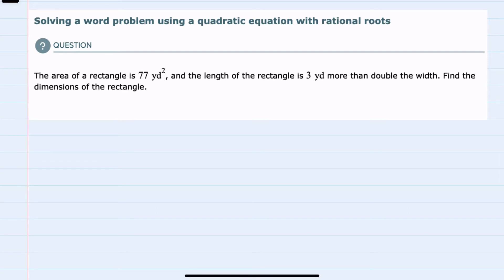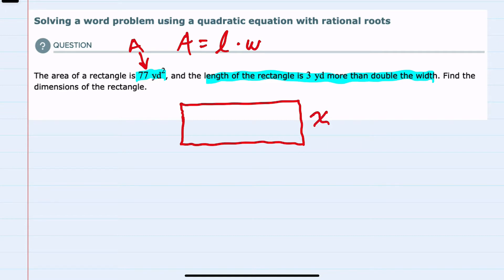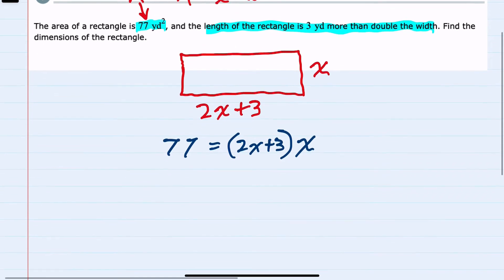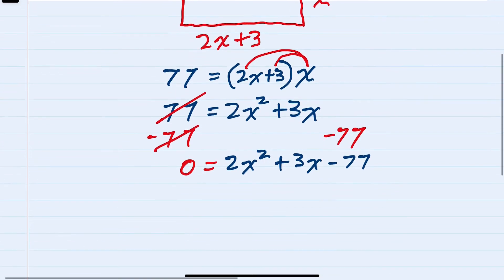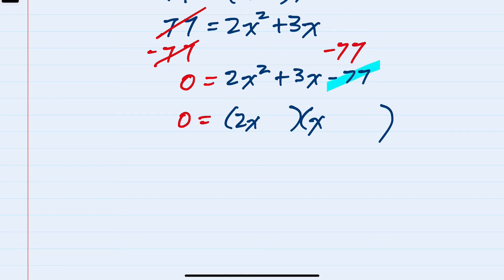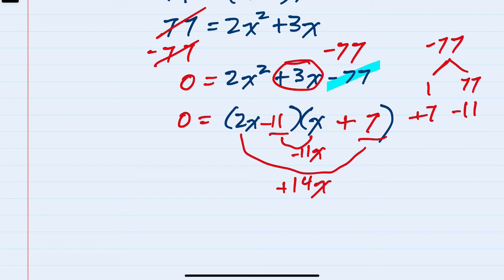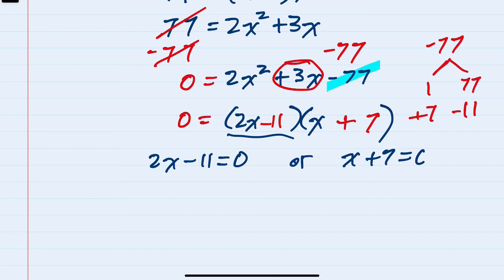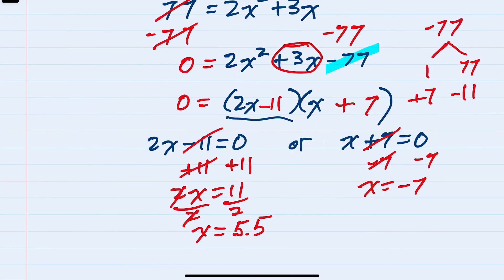ALEKS | Solving a word problem using a quadratic equation with rational roots